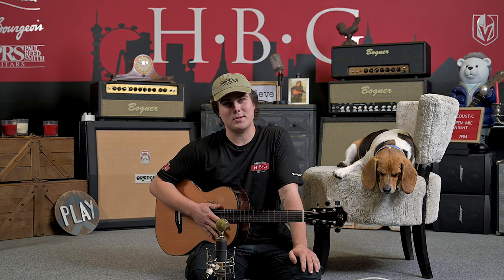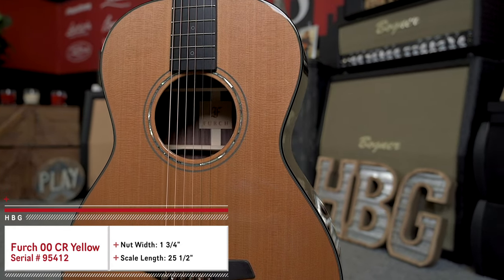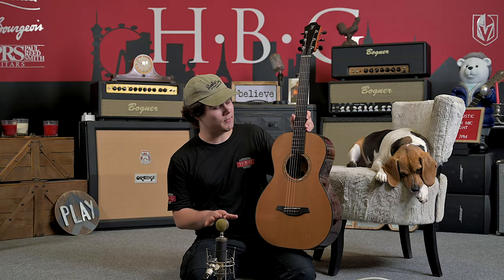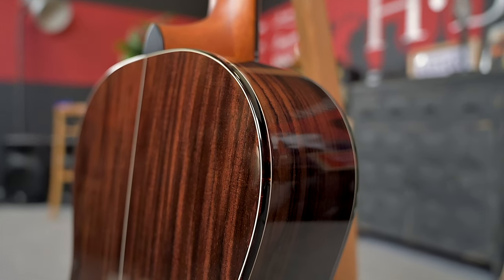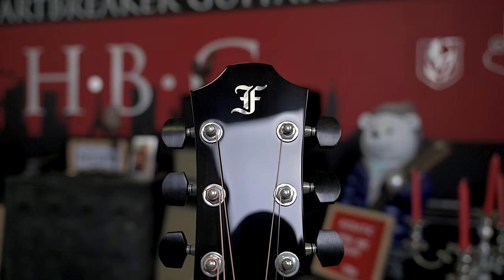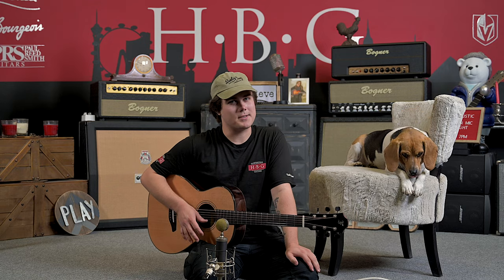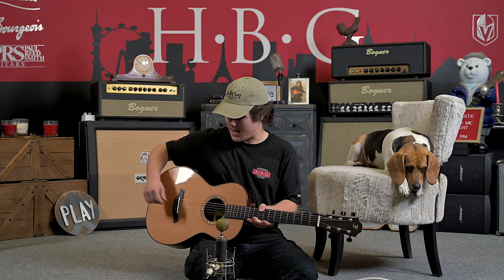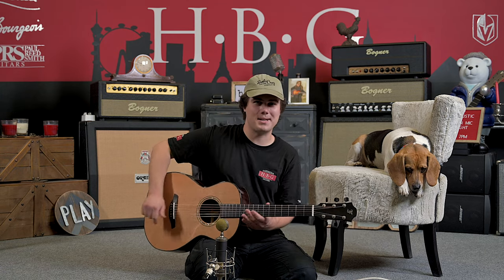Furch Guitars - Yellow Series 00-CR Cedar over Indian Rosewood | 4K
Featuring a Cedar top over an Indian Rosewood back and sides, this model has an absolutely gorgeous tone in addition to a sleek presentation.  This Furch 00-CR Yellow Series has an incredibly balanced sound.  For the full list of specs, check out the product page!